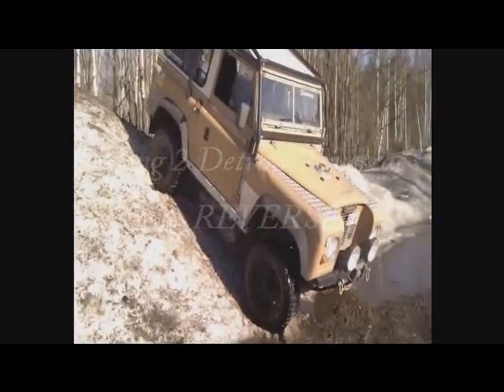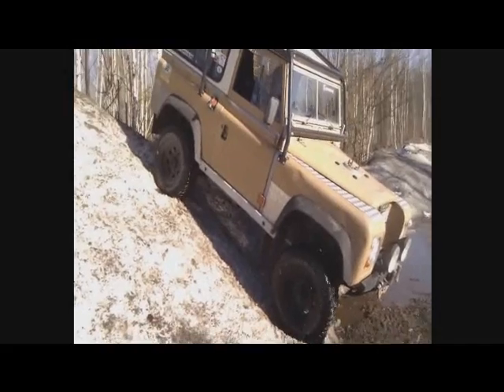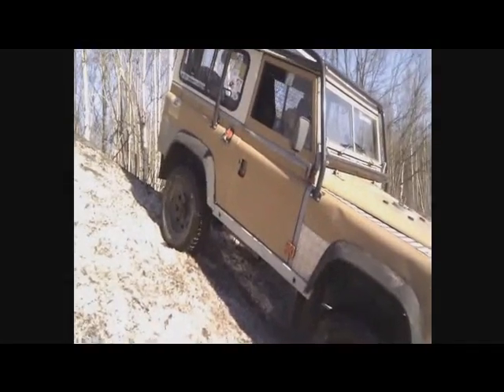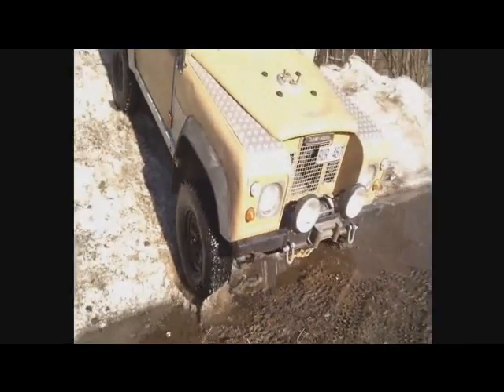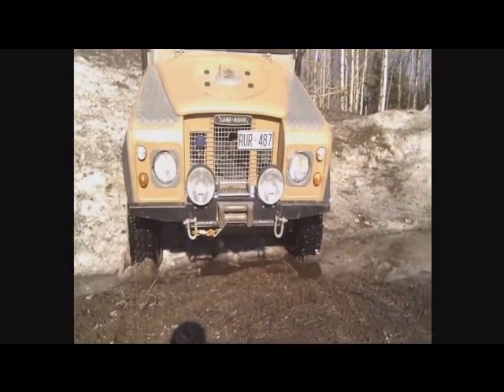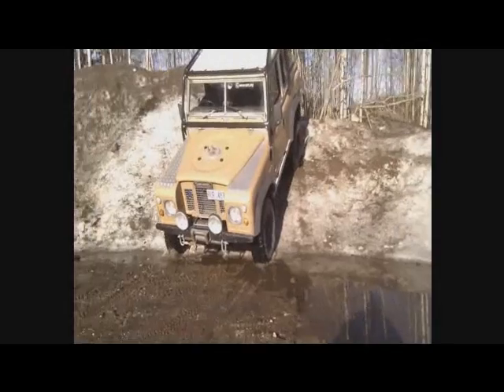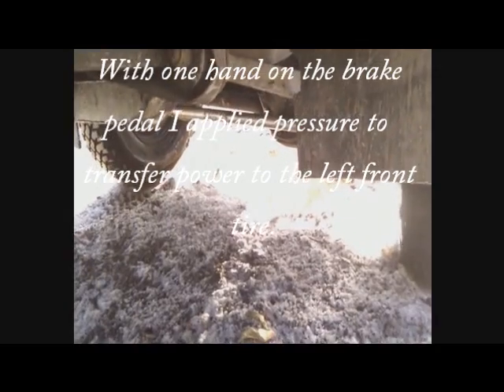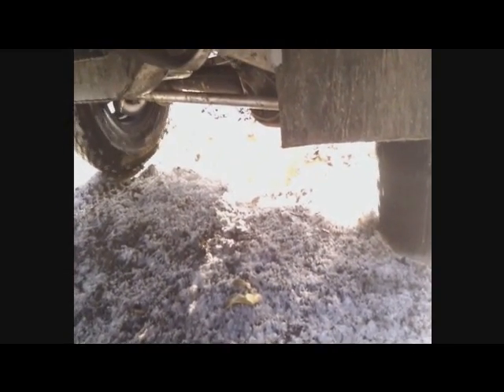Truetrac Diff's working in REVERSE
Truetrac Diff's working in REVERSE, disspelling any myths that they work differently or possibly not at all.